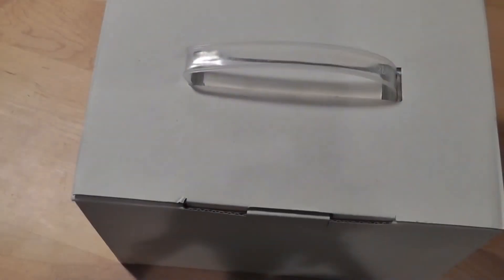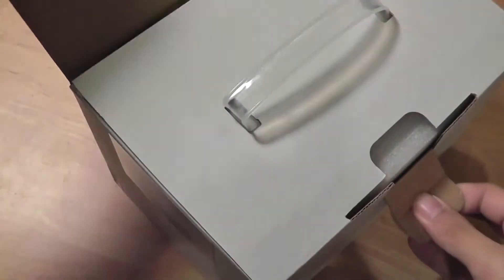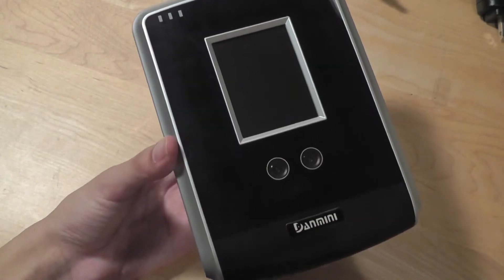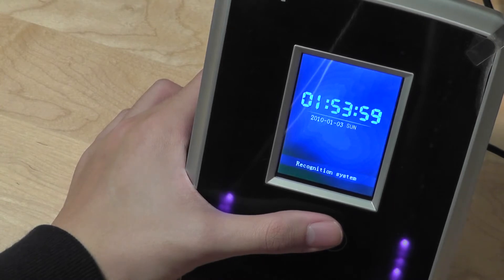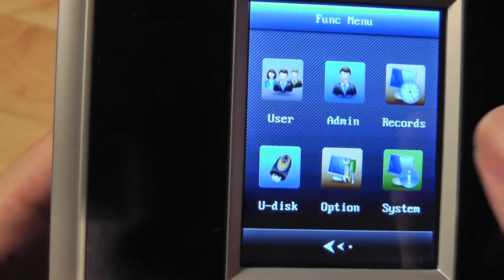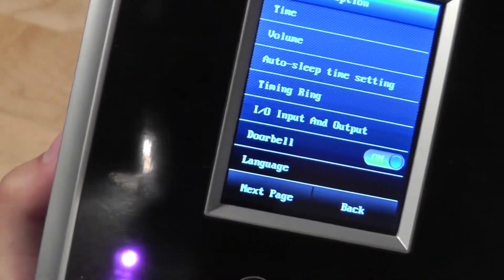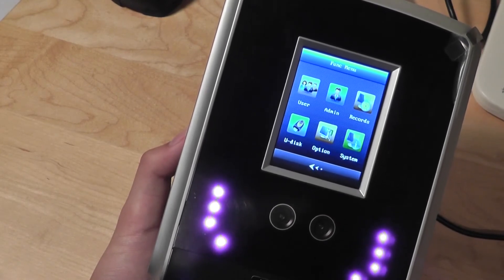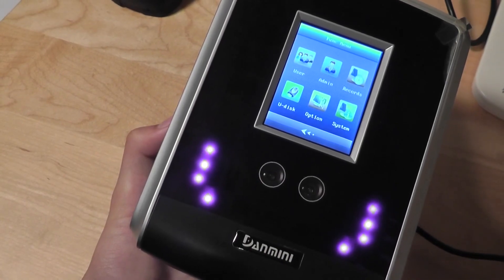REVIEW: 2.8" TFT LCD Face Recognition Attendance Clock (Touch Screen)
Although the facial recognition attendance clock (companies, conferences) is filled with cool features (touch screen, infrared, accurate 3D cameras), it's hampered by a steep $300 price tag.
2.8" screen version